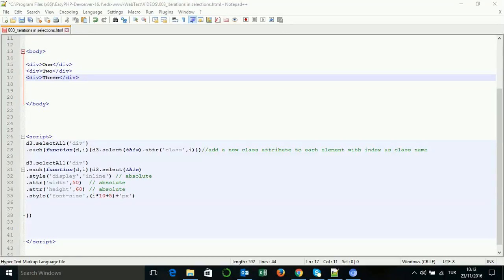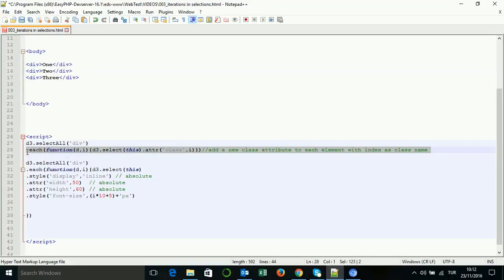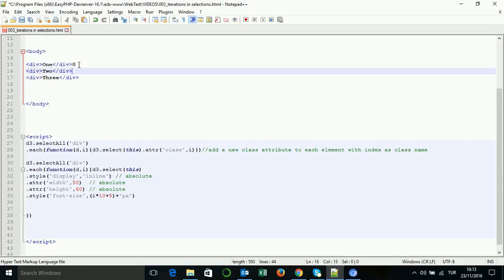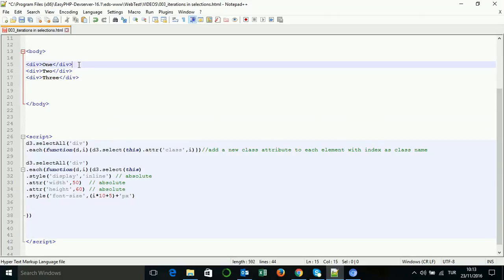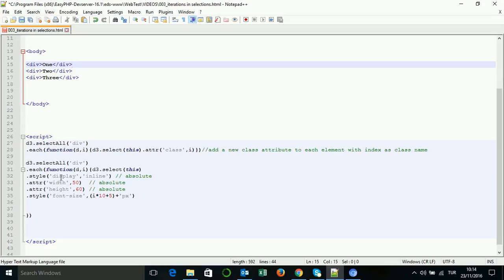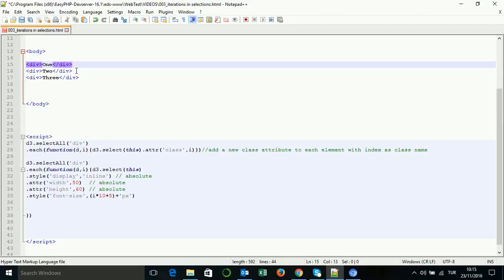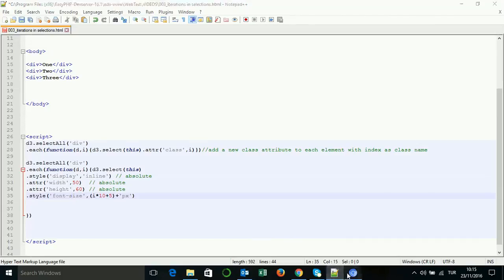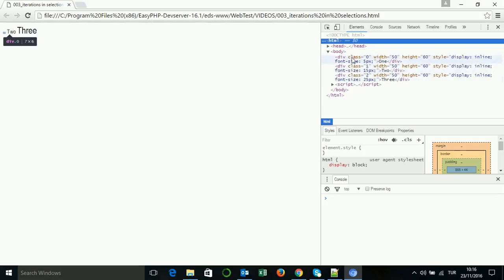d3.js 003 : Iteration in multiple selections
How to make d3 iterate into a multiple selection, use an accessor function to add attributes, or styles to each element.